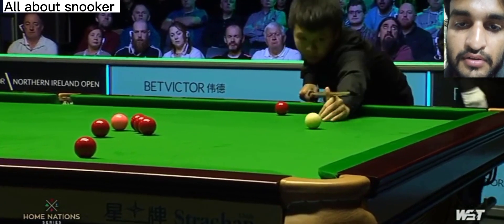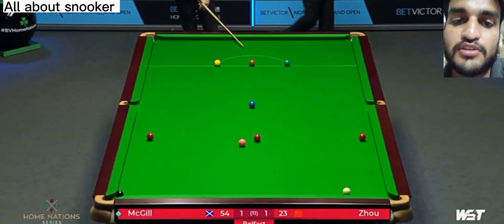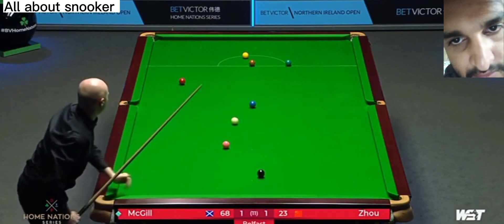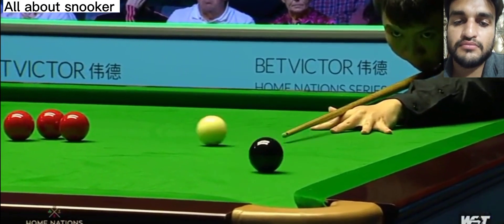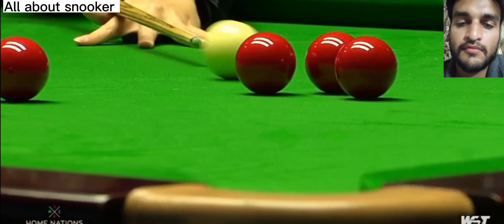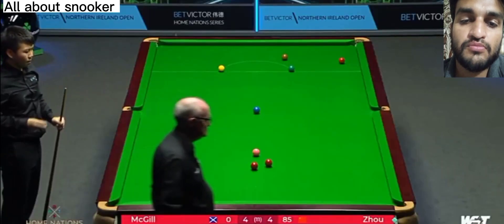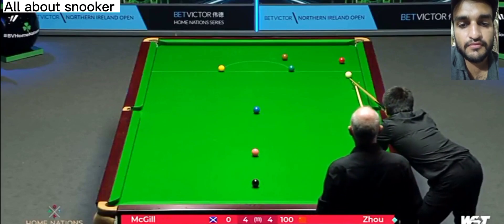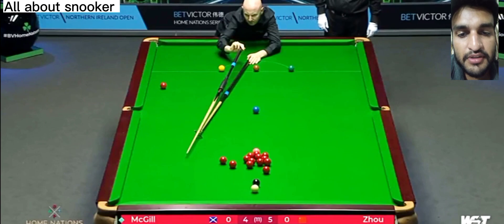Semifinal Northern Ireland Open 2022 Highlights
All About Snooker...

Hi Guyz!

I create Unique snooker videos on YouTube